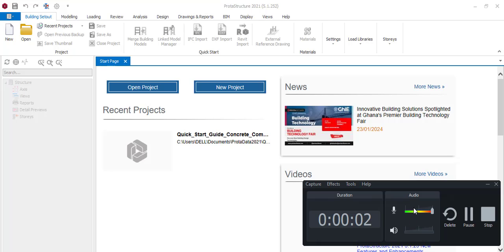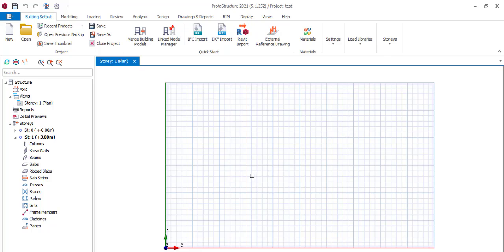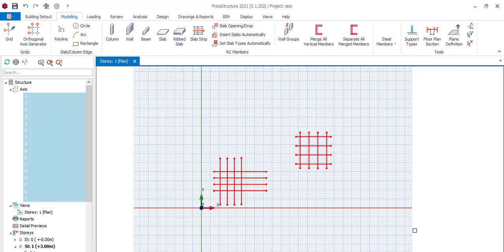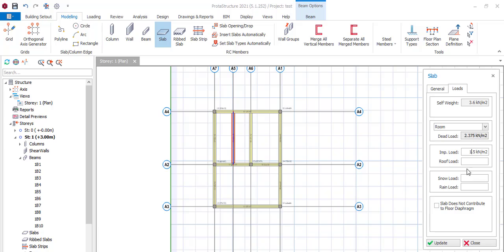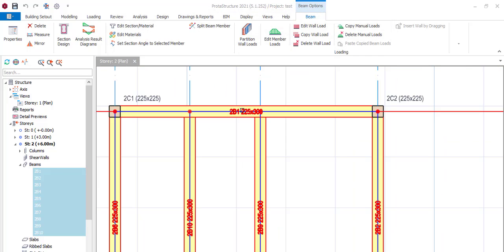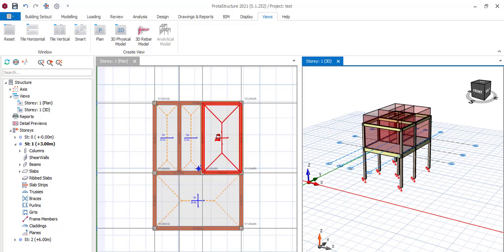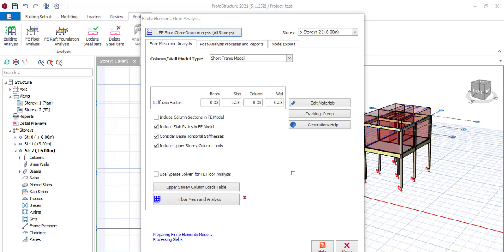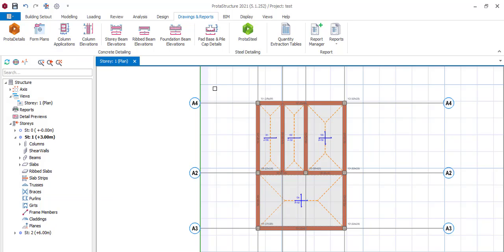protastructure 2021 tutorial: step by step on how to design structure using protastructure 2021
this video will teach you how to model and design a structure using the prota structure 2021 software